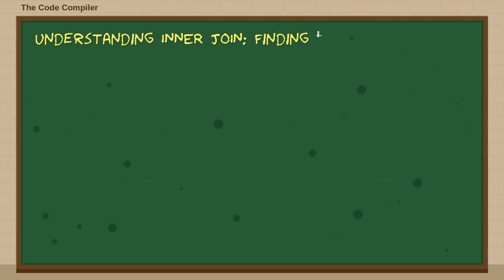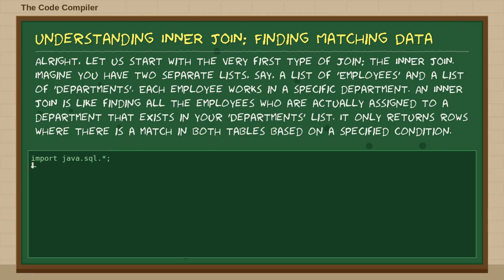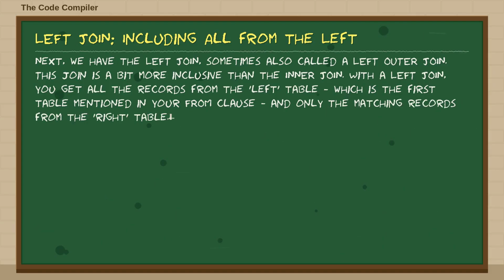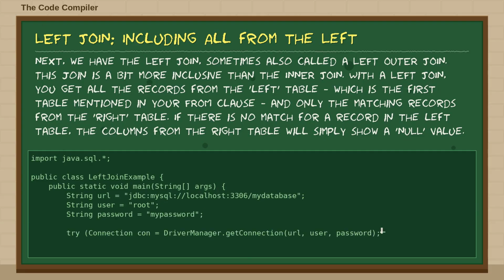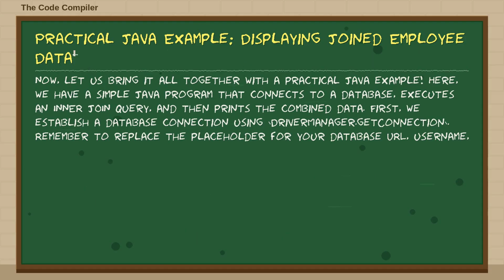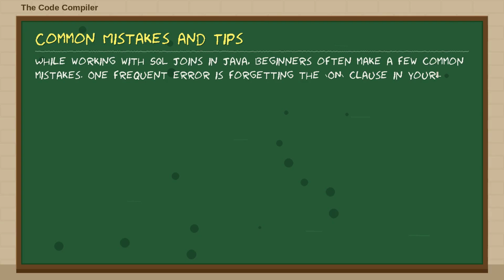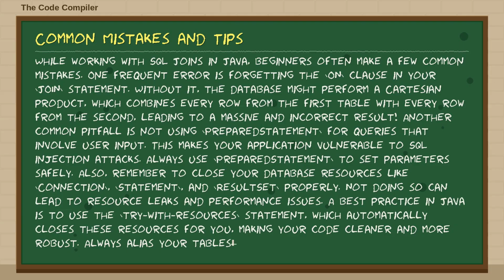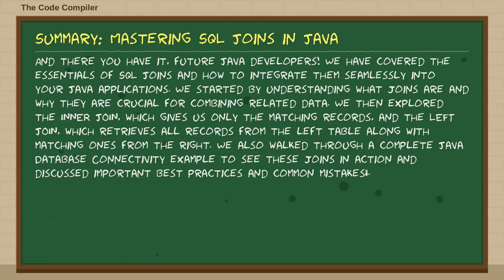SQL Joins in Java Explained! 🚀 Master Data Connections for Beginners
Struggling to connect your data effectively in Java? 🤯 Master SQL Joins with this beginner-friendly tutorial! We'll break down Inner, Left, Right, and Full Joins using practical Java examples, showing you how to retrieve and combine data from multiple tables. Learn essential database skills for any Java developer. Perfect for beginners and those looking to enhance their SQL skills.

Timestamps:
Scene 1: What are SQL Joins? (0:00)
Scene 2: Inner Join Explained (with Java) (0:45)
Scene 3: Left Join & Right Join (Java Examples) (2:10)
Scene 4: Full Outer Join in Java (3:30)
Scene 5: Best Practices & Tips (4:15)

Your support helps us create more free learning resources. Happy coding!